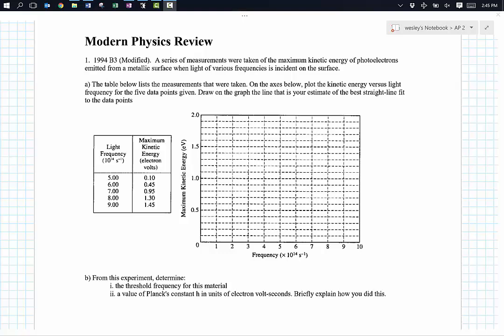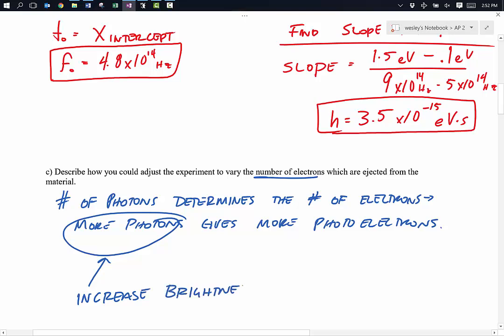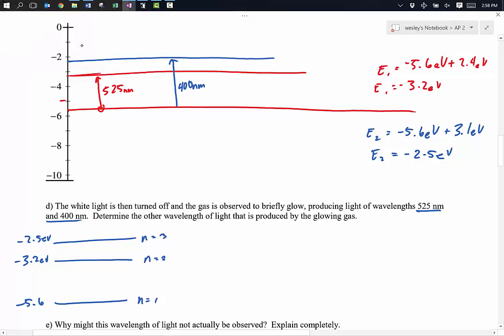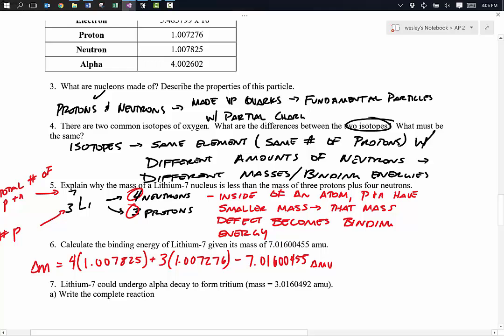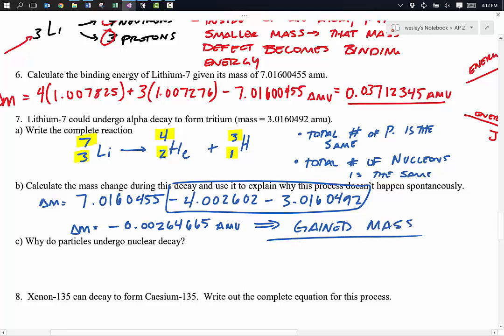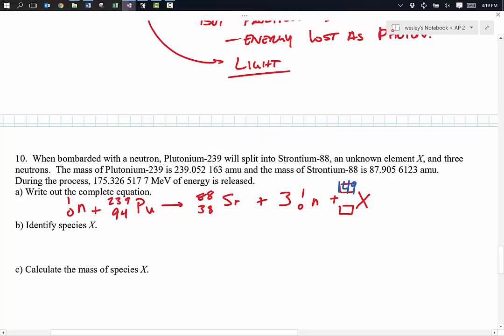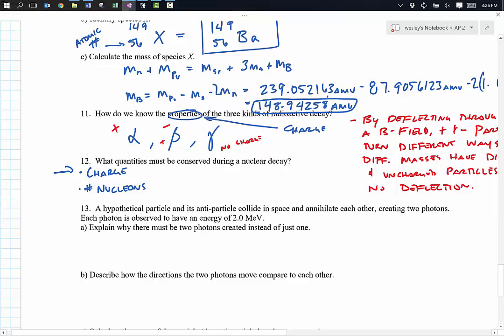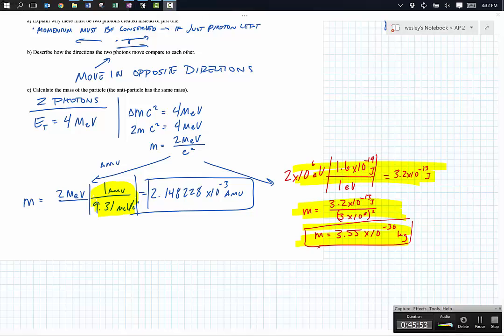Modern and Nuclear Review Key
Worked out key to the review